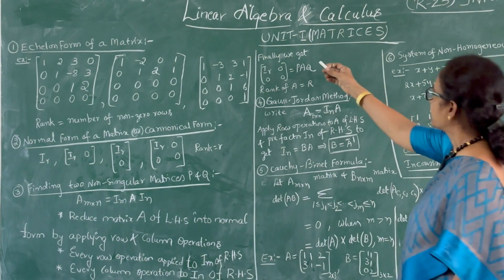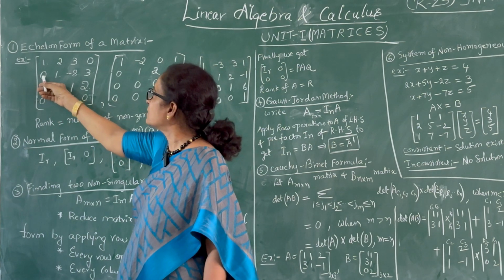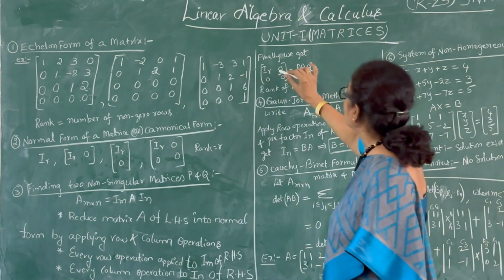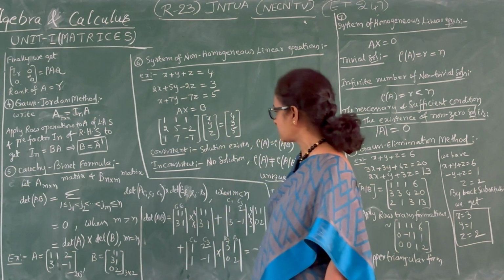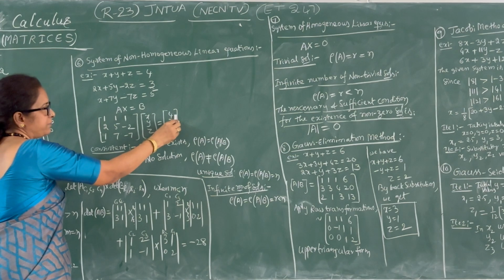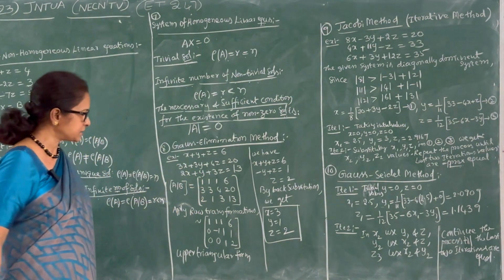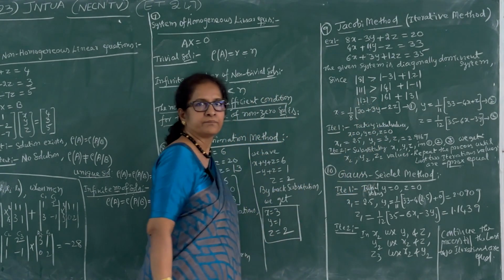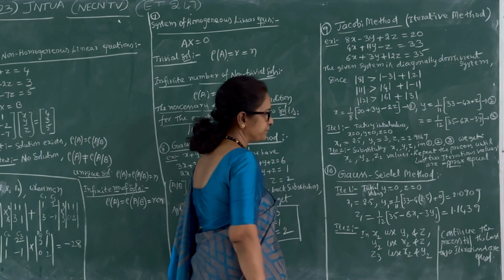Maths - Linear Algebra & Calculus - M1- JNTUA - R23 - Syllabus - Matrices Topic by M. Ayasha Begum